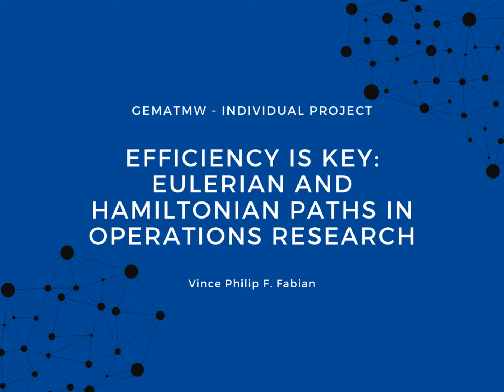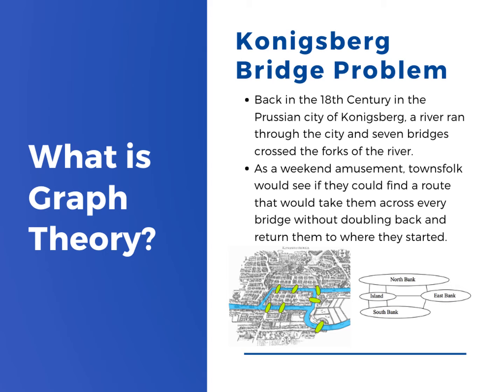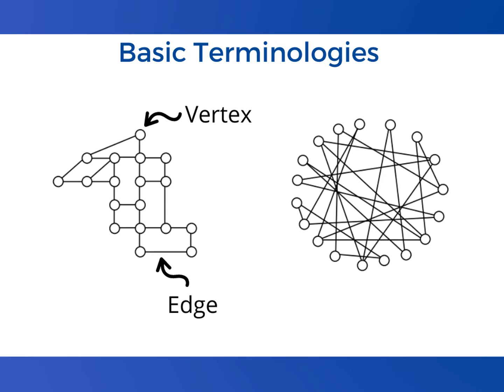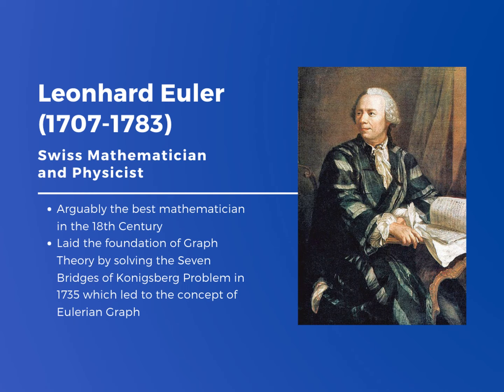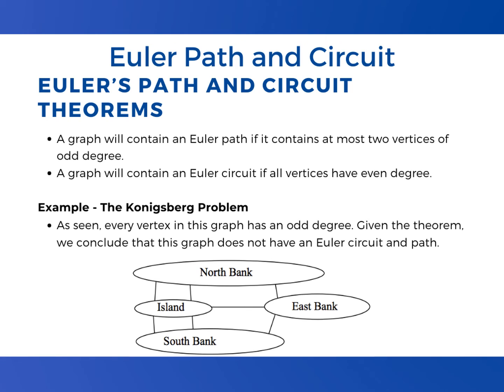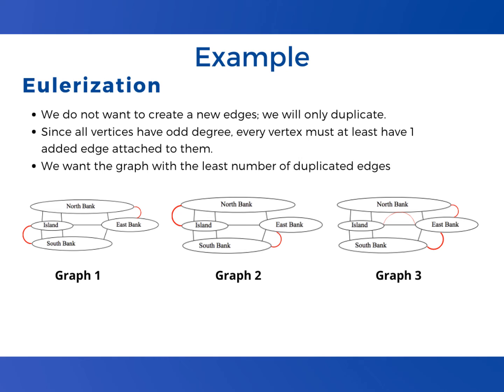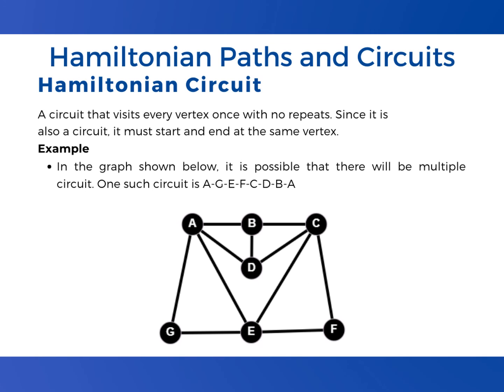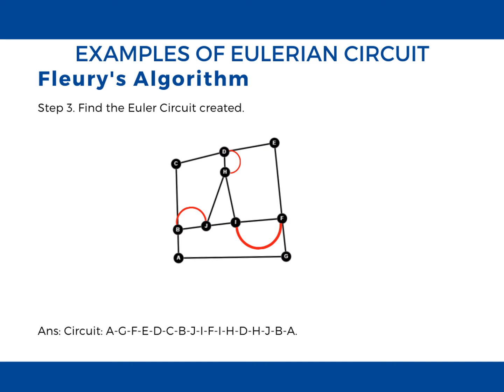Efficiency is Key: Eulerian and Hamiltonian Paths and Circuits in Operations Research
Math in the Modern World presentation in Graph Theory